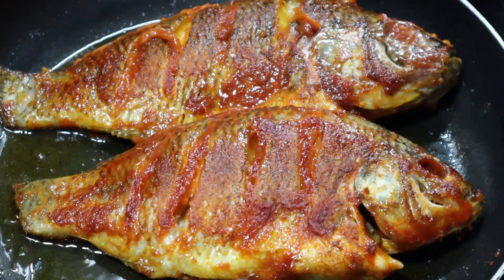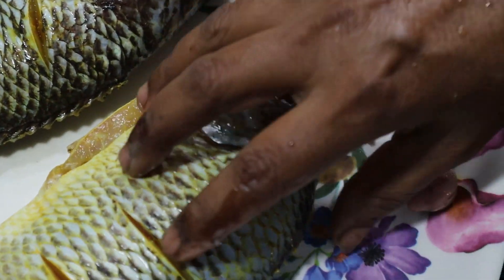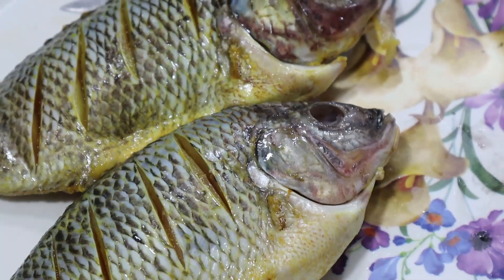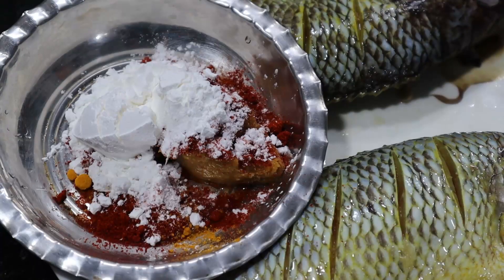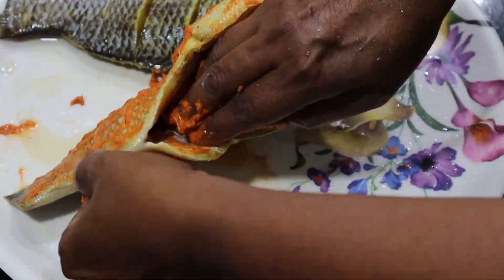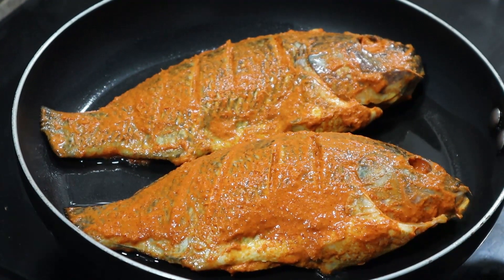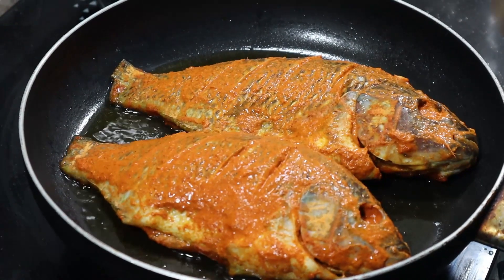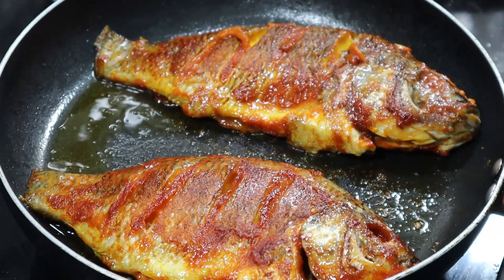ತುಂಬಾ ರುಚಿಕರವಾದ ಫೀಶ್ ಪ್ರೈ ಈ ತರಹ ಒಮ್ಮೆ ಮಾಡಿನೋಡಿ..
Hi viewers,
Welcome to kitchen of manna. Today in our channel we going to see Fish Fry Recipe.